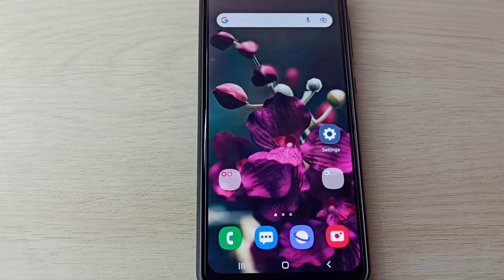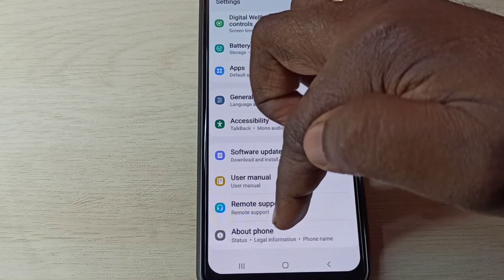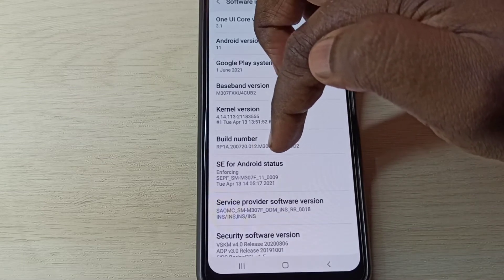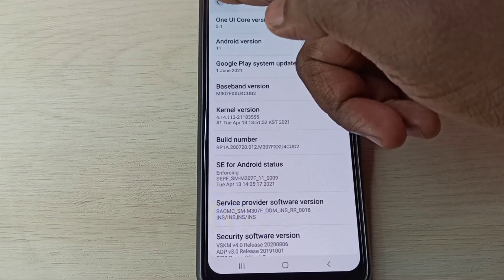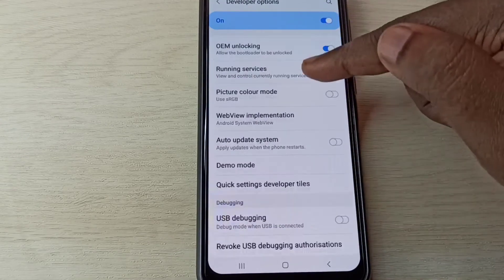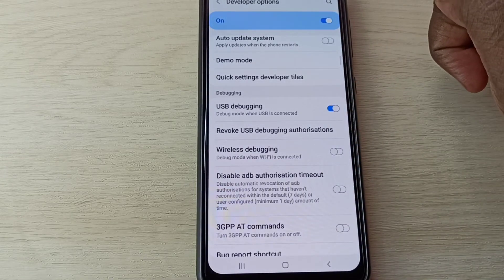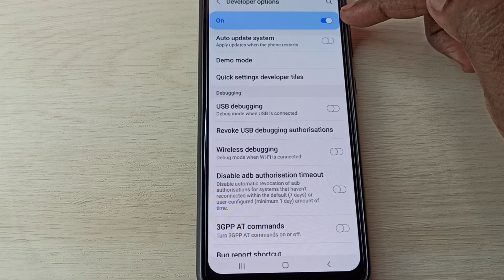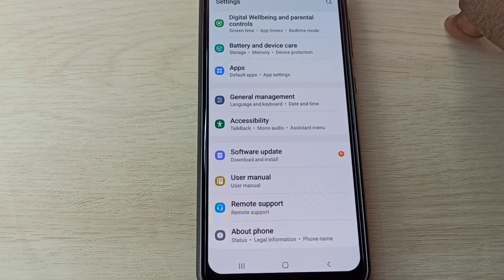How to Enable USB Debugging Modes in Samsung Galaxy M52 5G